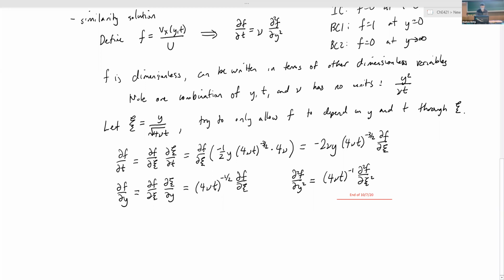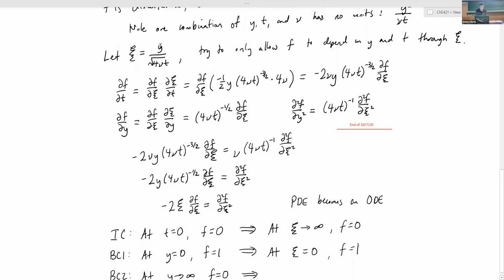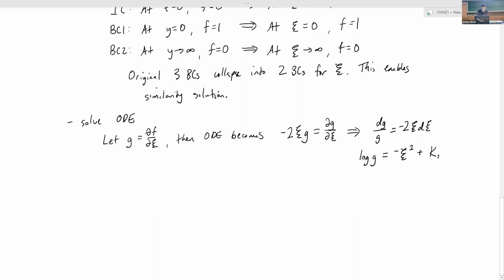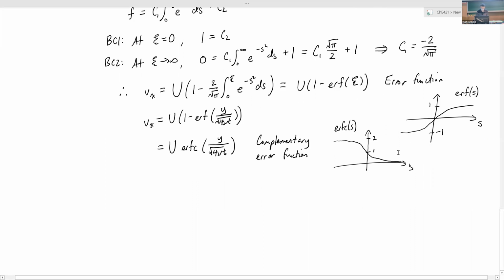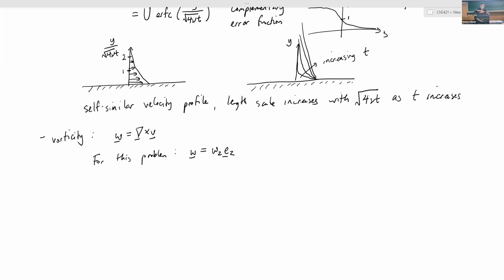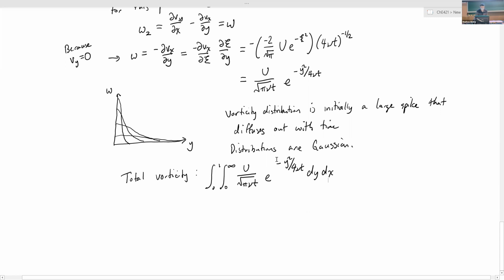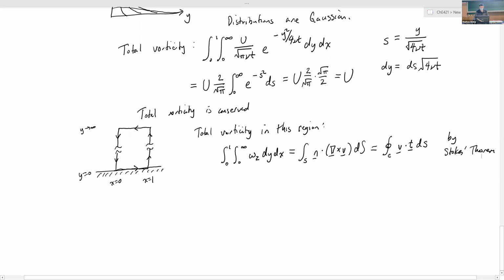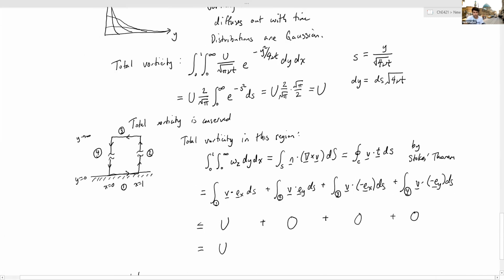ChE421 FA2020 10/9/20 Lecture 11